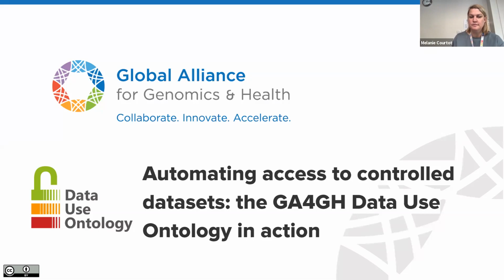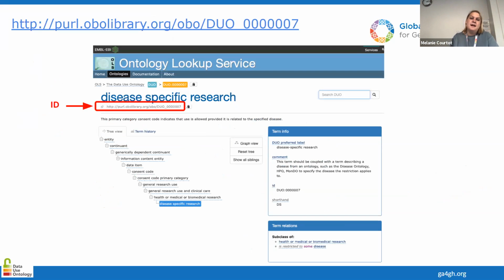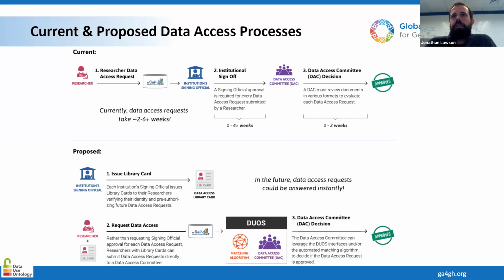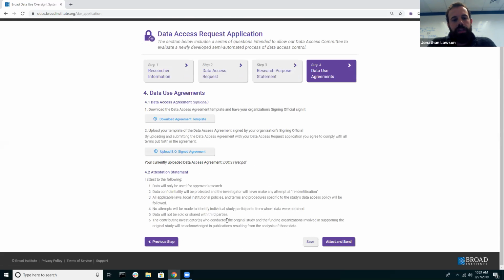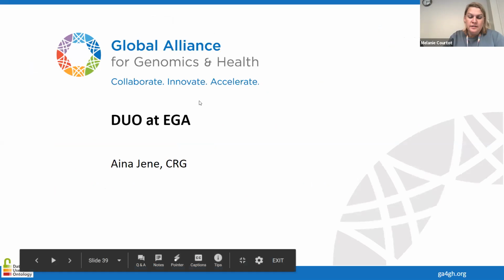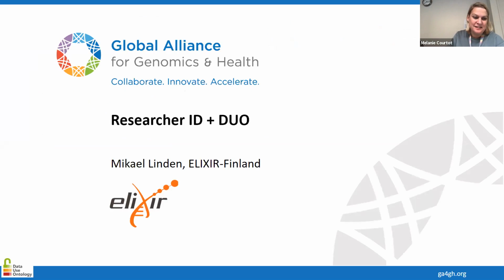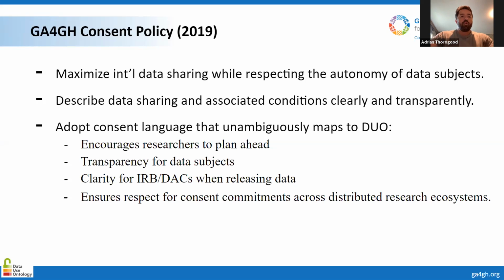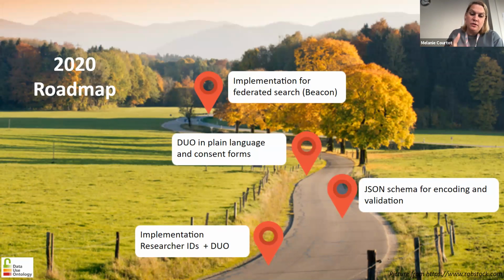WEBINAR - Using the GA4GH toolkit: Data Use Ontology for automating access to human genomic data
Learn how to use the Data Use Ontology (DUO); a GA4GH-approved standard that aims to streamline data access by providing universal definitions for datasets’ secondary use restrictions and conditions. The webinar will feature presenters from multiple institutions on how they're implementing DUO in their systems.